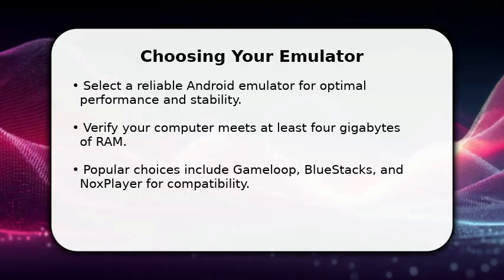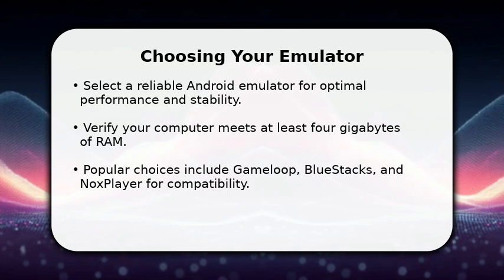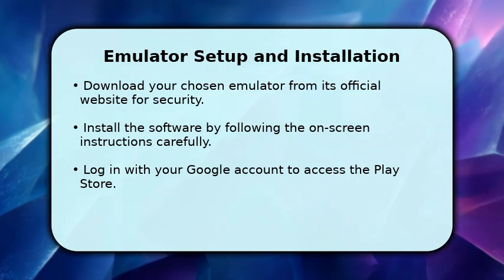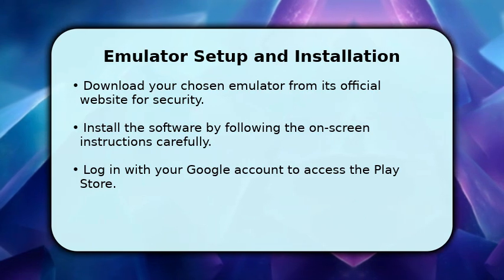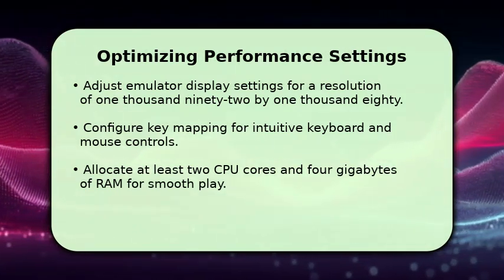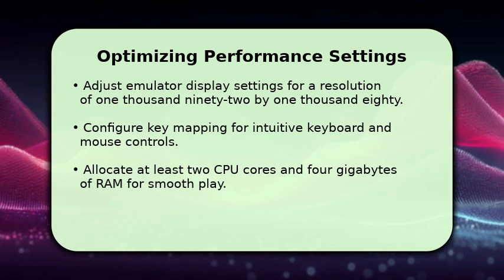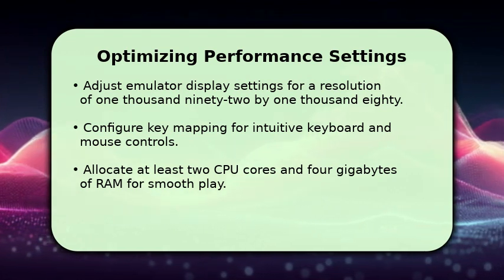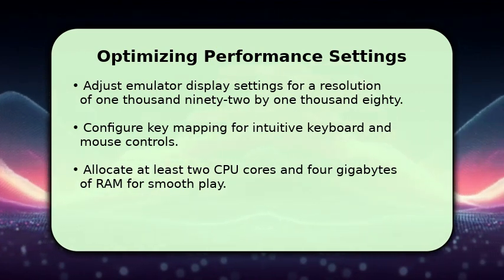How to Play PUBG Mobile Lite on Emulator in 2025 (Only Way)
▸ (v) Are you tired of lag and poor performance while playing PUBG Mobile Lite? In this video, we will show you the only way to play PUBG Mobile Lite on an emulator in 2025. We'll cover the steps to download and install a compatible emulator, configure settings for smooth gameplay, and troubleshoot common issues. By following our guide, you can enjoy a lag-free gaming experience.